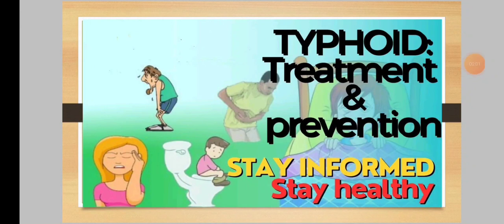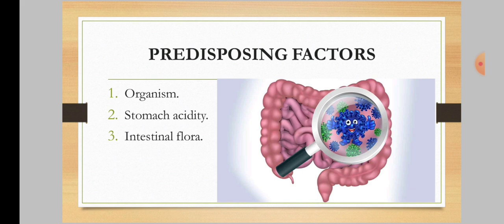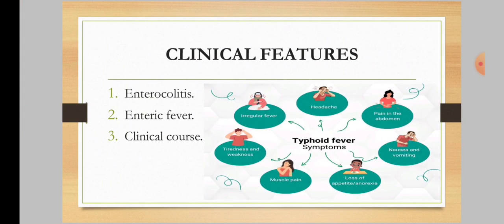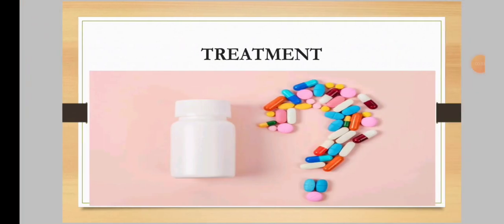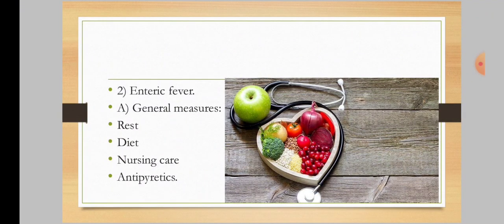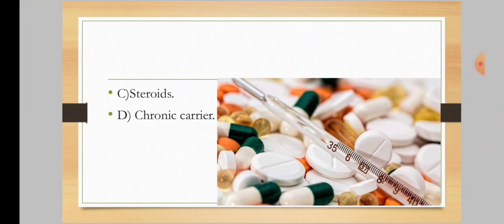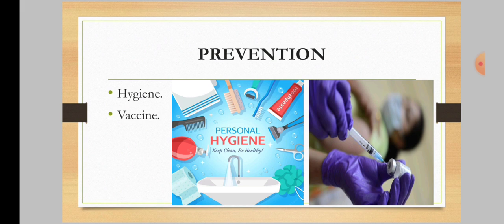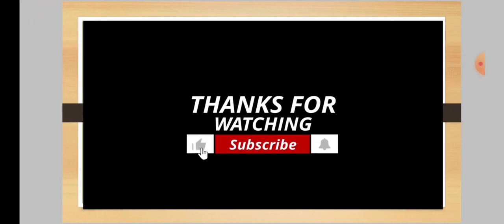"TYPHOID Fever: The Silent Threat - What You Must Know"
"Explore the world of Typhoid: Causes, Symptoms, Treatment, and Prevention. Learn everything you need to know about this infectious disease in our comprehensive video guide."